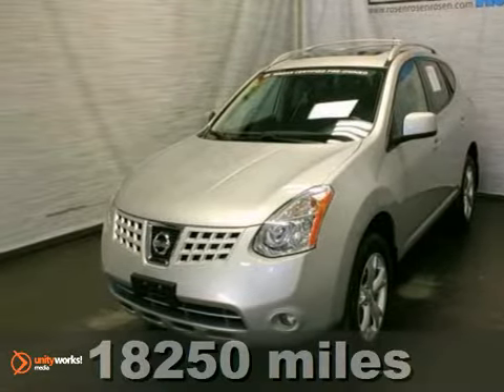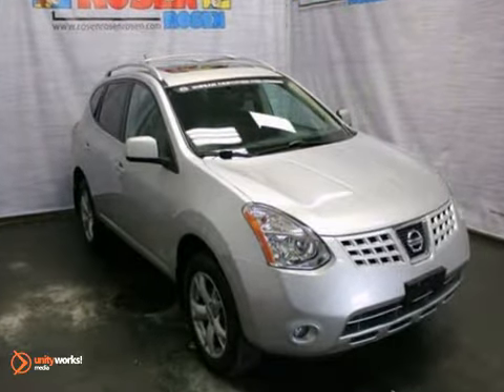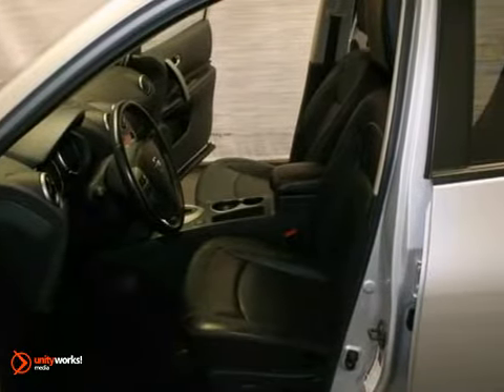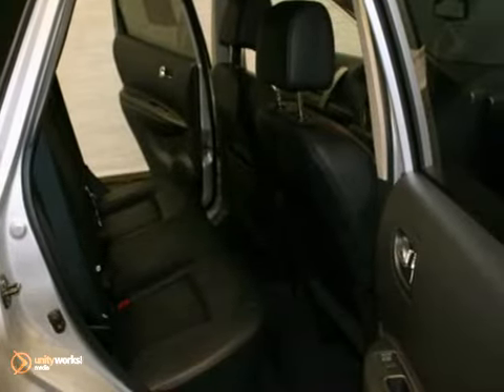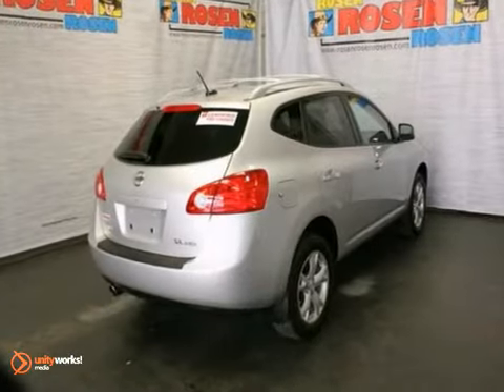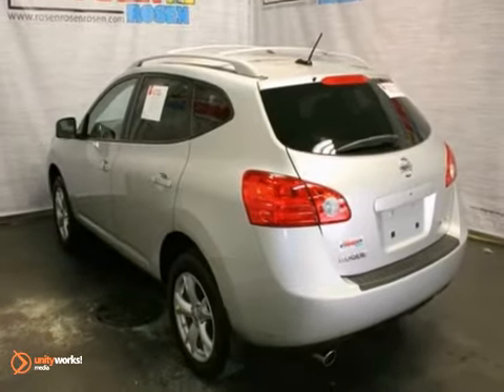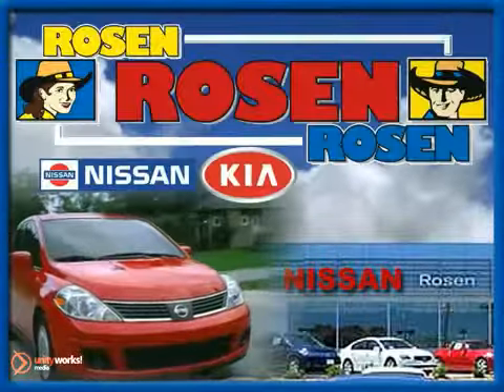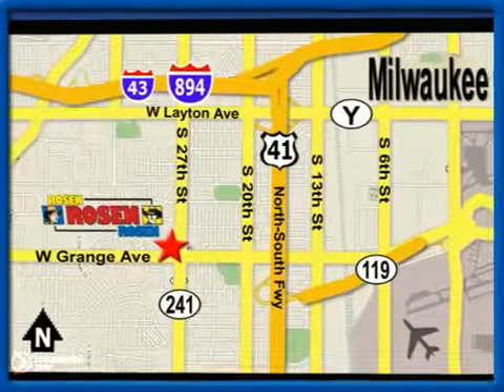2010 Nissan Rogue Milwaukee Waukesha, WI 25161A - SOLD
Year: 2010
Make: Nissan
Model: Rogue
Trim: SL
Engine: 4 Cyl. 2.5L
Transmission: Variable
Color: SILVER
Mileage: 18250
Stock #: 25161A
extra clean certified one owner local trade in with awd, sunroof, alloy wheels, leather interior, heated seats, bose sound system and the remaining 5yr/60,000 mile factory warranty.Every Rosen vehicle comes with car washes free for life! For as long as you own your car, you can bring it to us once a week for a complimentary car wash.All of our used cars are 100% safety inspected by our factory trained service technicians.Save a fistful of dollars at Rosen Nissan.

Address:
5505 South 27th street